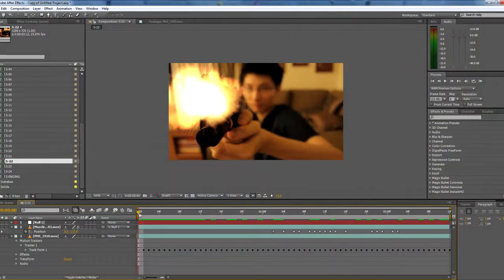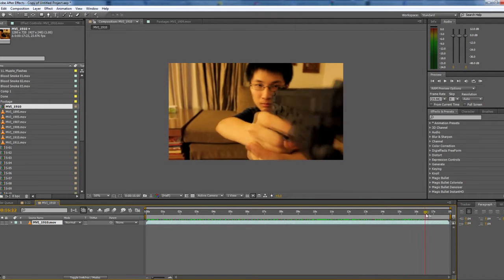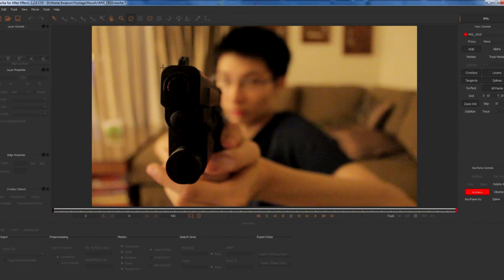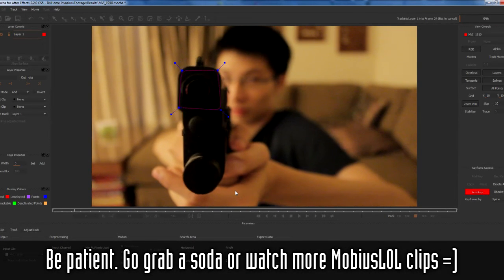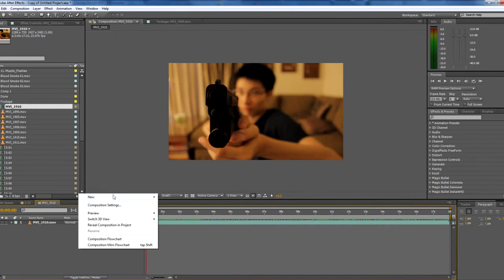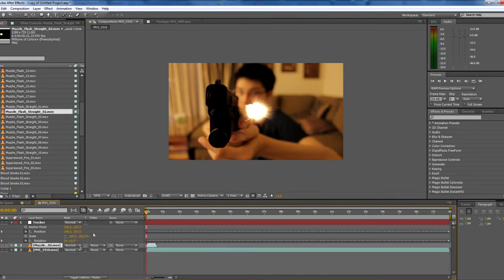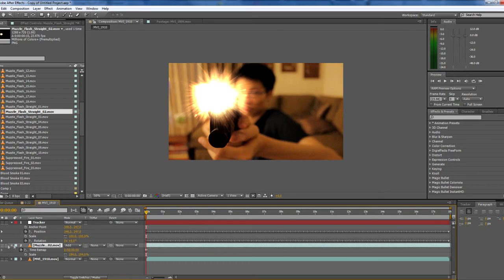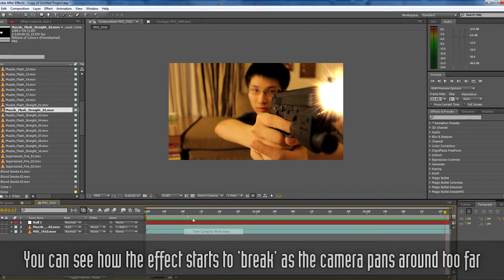AE: Muzzle Flash Time Freeze - After Effects Tutorial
Short tutorial on how I did the time freeze effect found in Home Invasion. With music by FeintDnB!

Music
Celldweller - I Believe You (Instrumental)